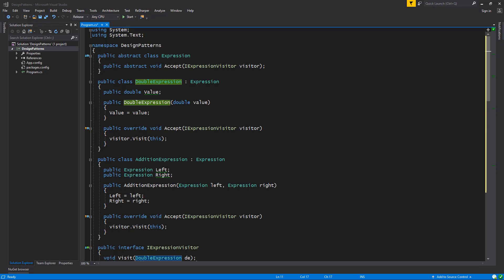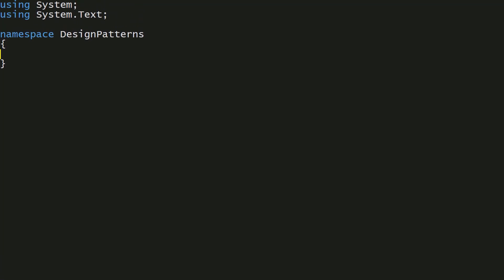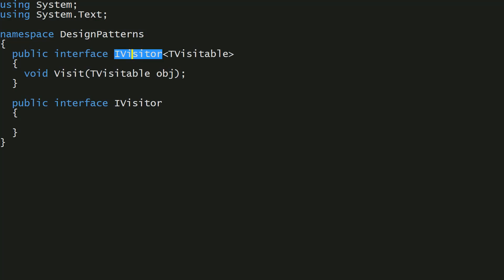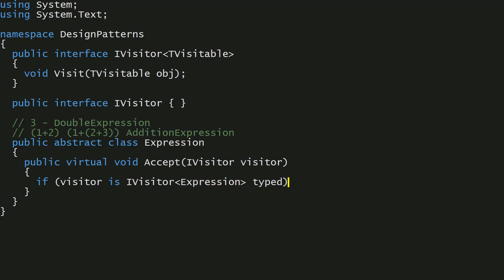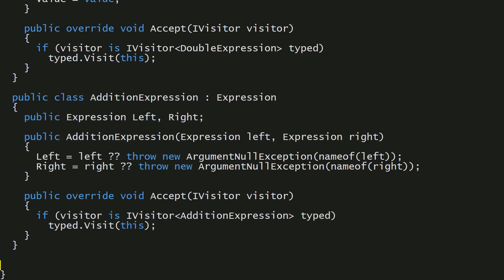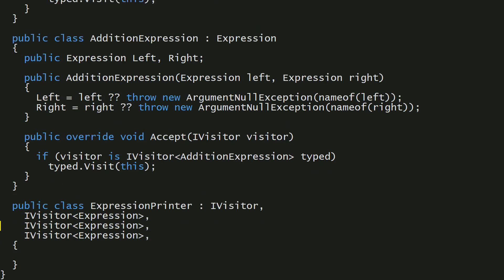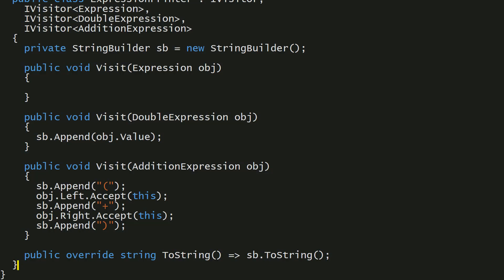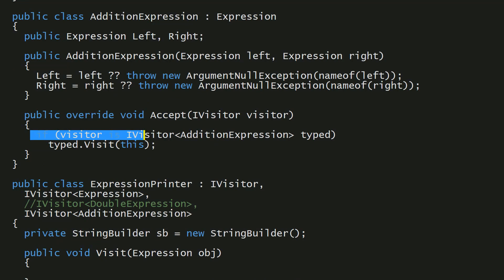Acyclic Visitor in C#